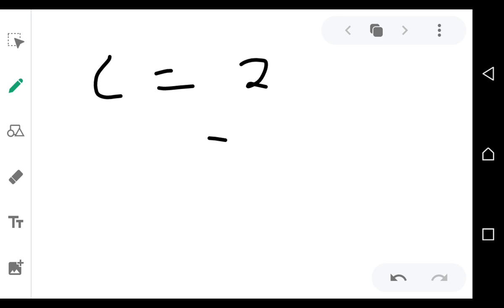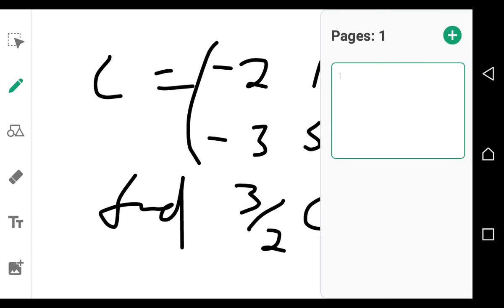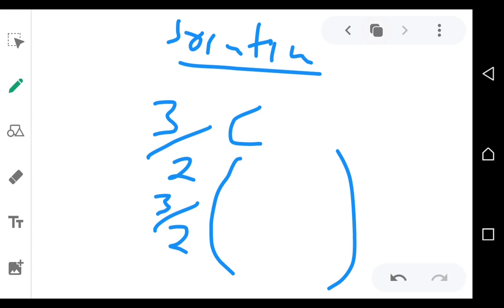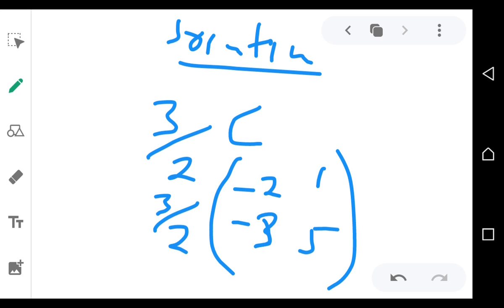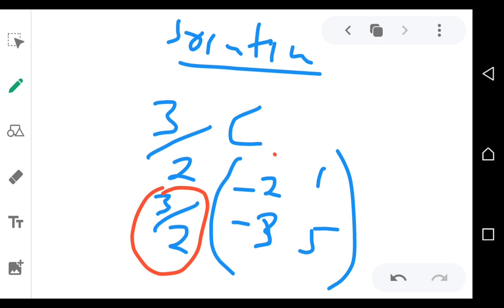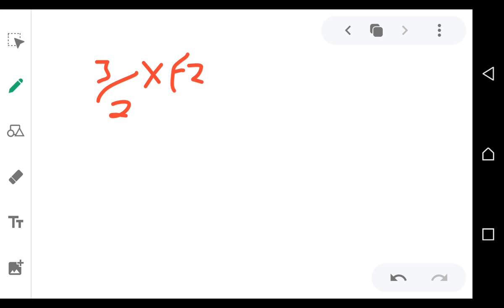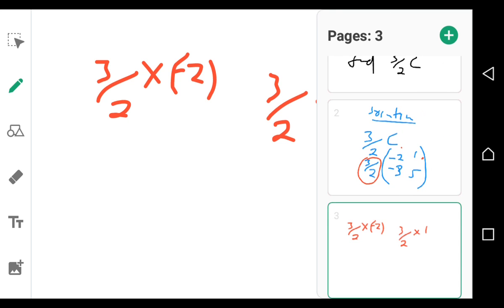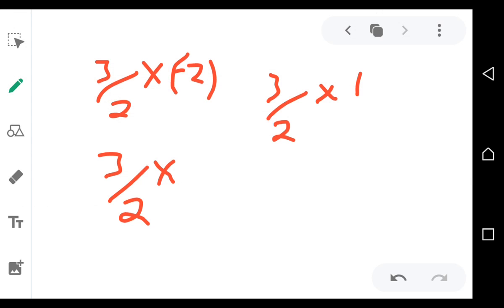Matrices Scalar 1